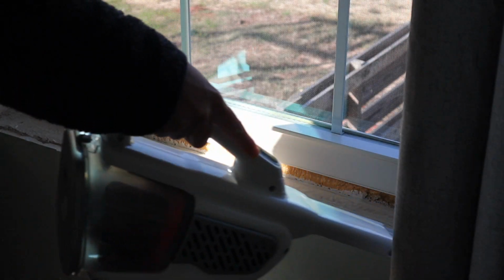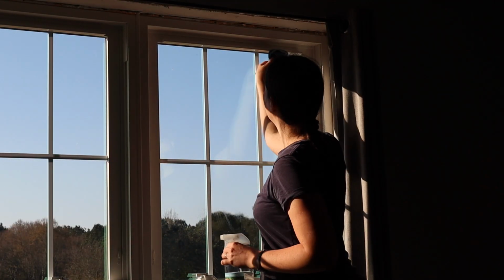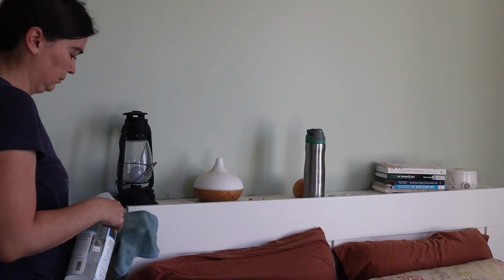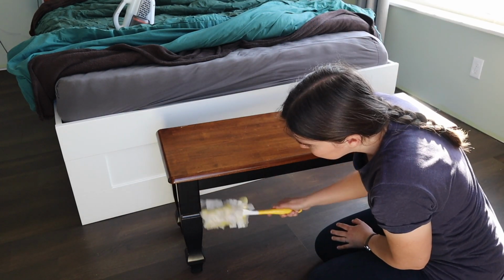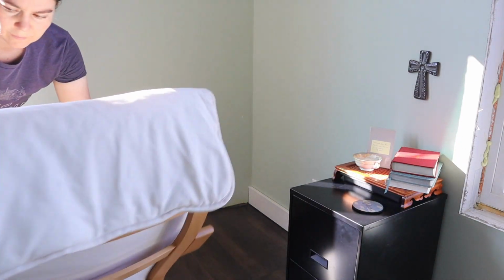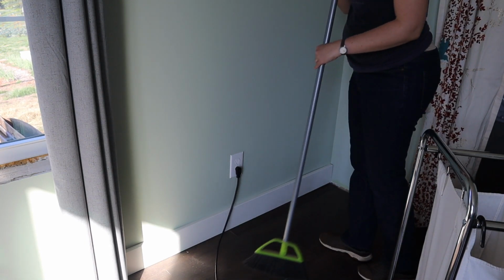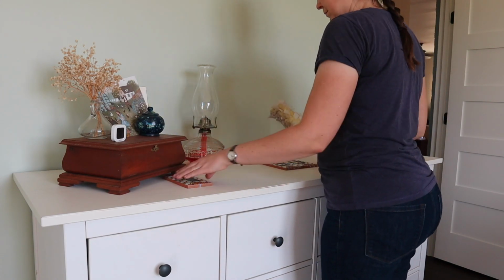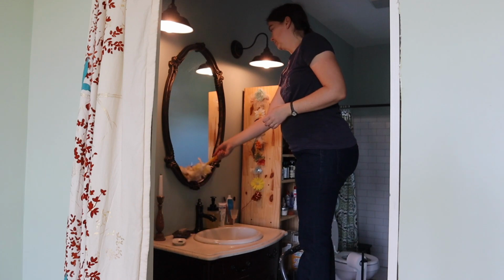Cleaning Routine | Loop Schedule Rotation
Are you dreading spring cleaning again this year? Learn my cleaning rotation system that helps you set up your own cleaning routine to keep your house clean and tidy year round with less elbow grease and scheduling conflicts.